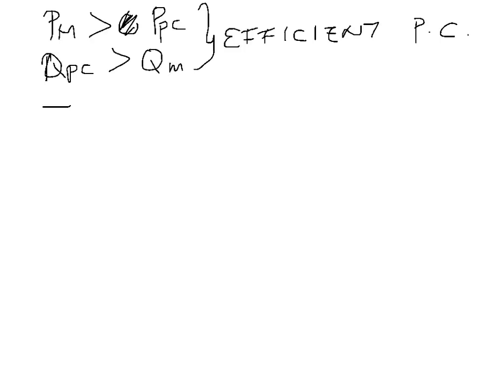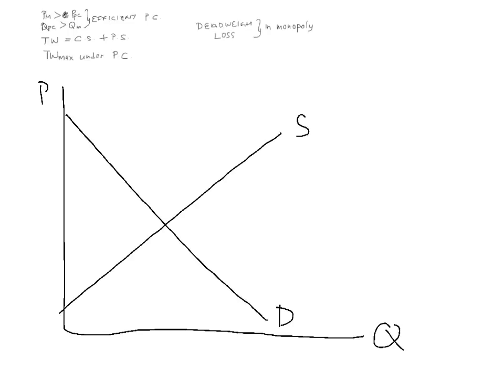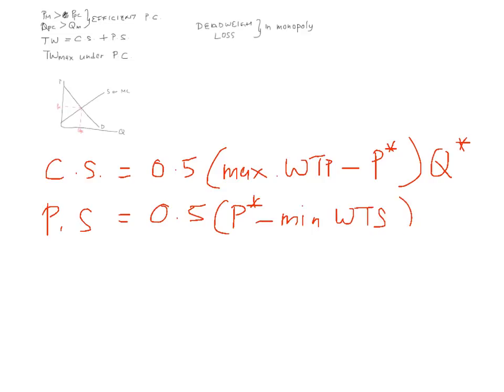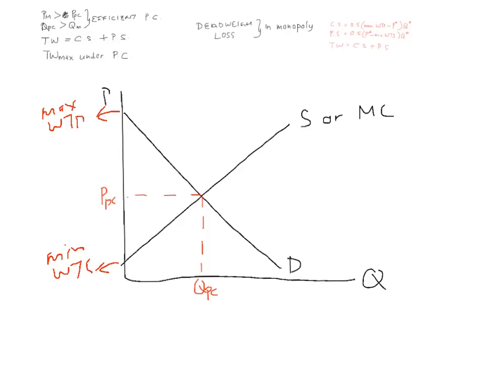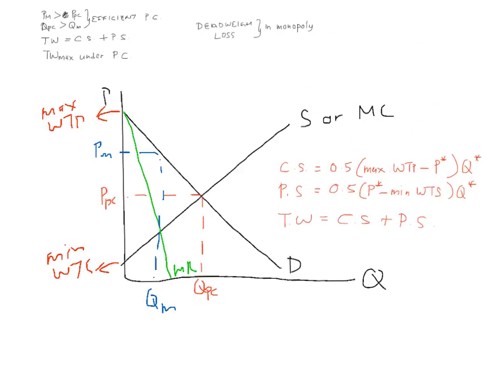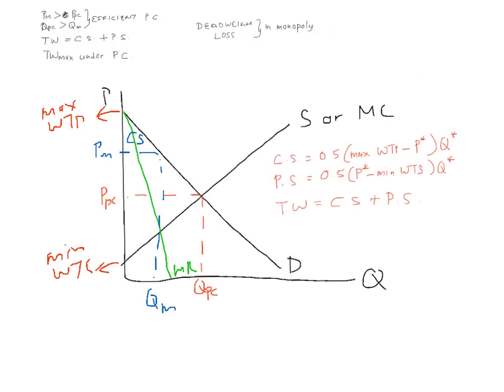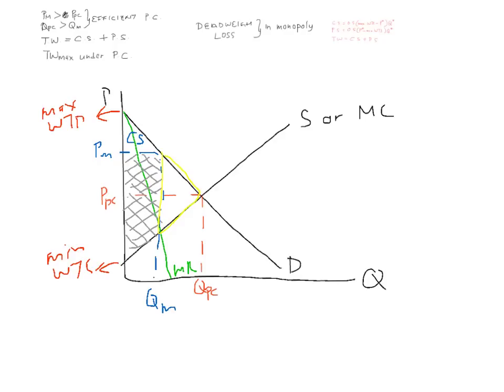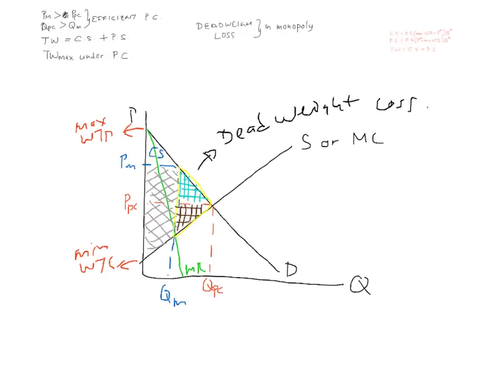1303AFE Sem 2 Total Welfare Graph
Drawing a graph that compares the difference in total welfare between perfect competition and monopoly